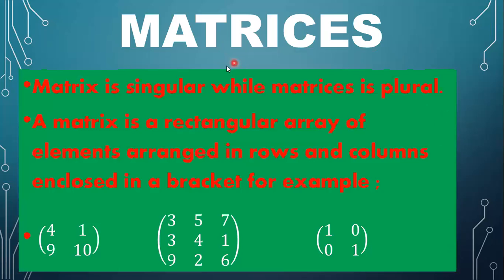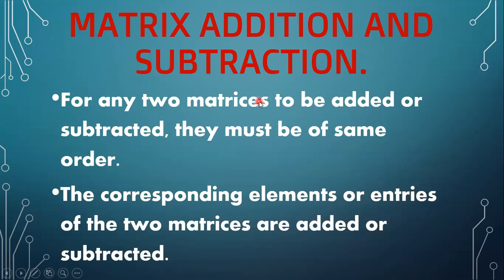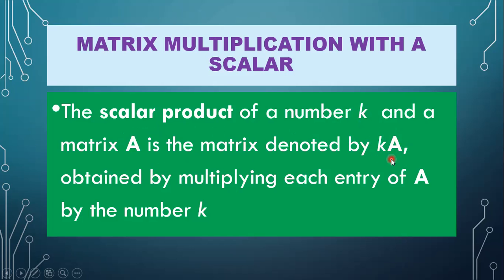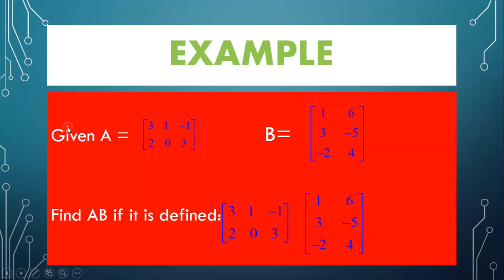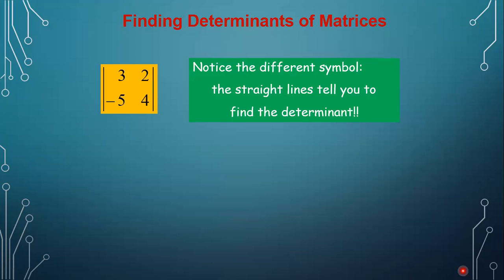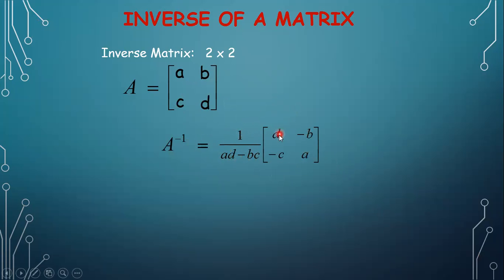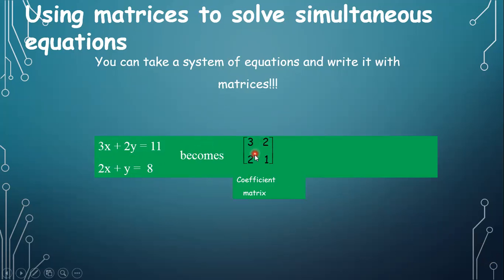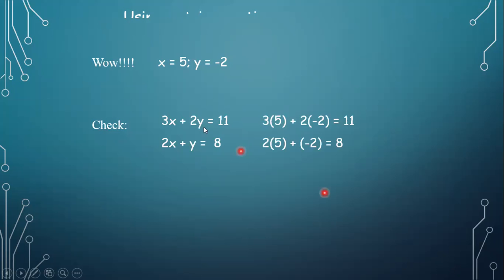MATRICES SUMMARIZED (DEFINITION, ORDER, ADDITION, SUBTRACTION, DETERMINANT, INVERSE)O`LEVEL#GCSE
This video teaches us how to ARRANGE elements in matrices, order of a matrix, addition and subtraction of matrices, scalar multiplication and how to multiply two matrices, determinant and inverse of a matrix and how to use matrices to solve simultaneous equations.